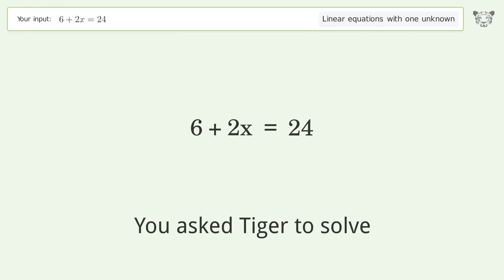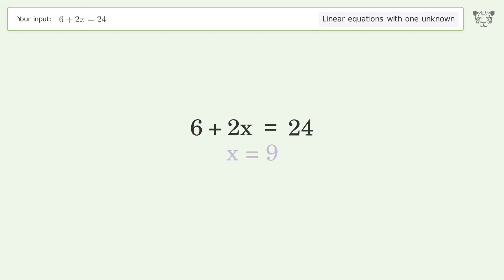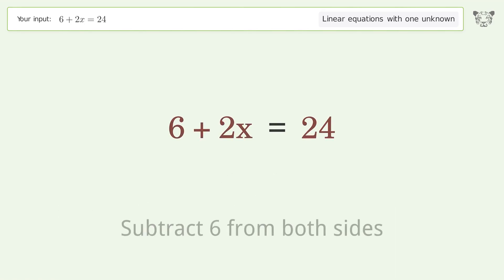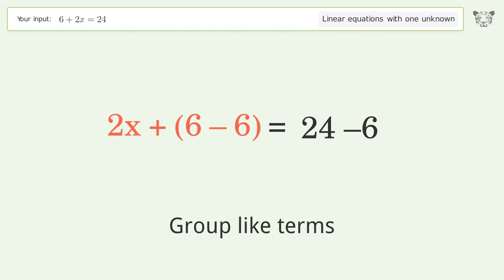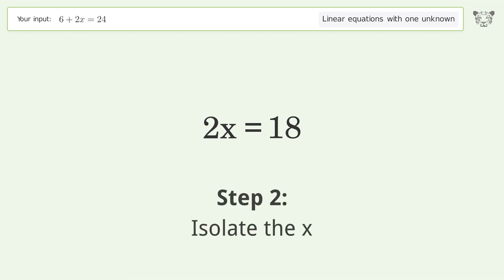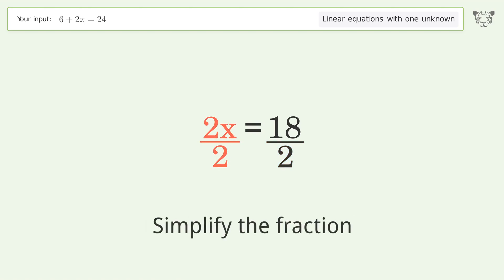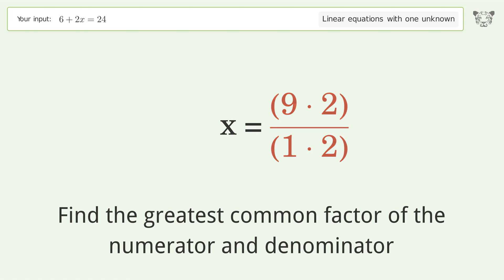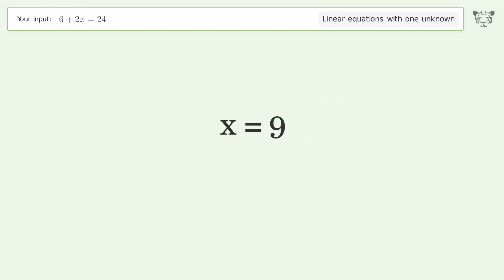Solve 6+2x=24: Linear Equation Video Solution | Tiger Algebra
Struggling with 6+2x=24? Watch our step-by-step video on Tiger Algebra to master this linear equation effortlessly. Also check out for more tips and tricks for dealing with linear equations with one unknown